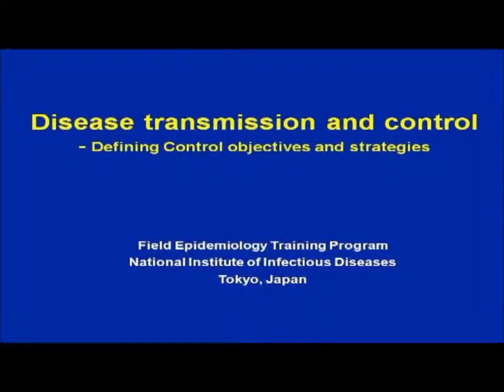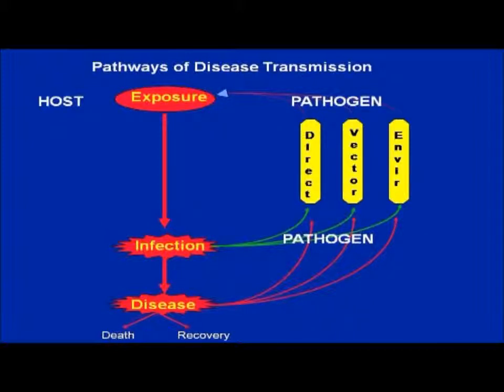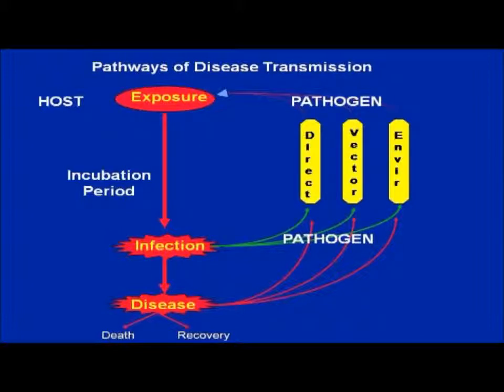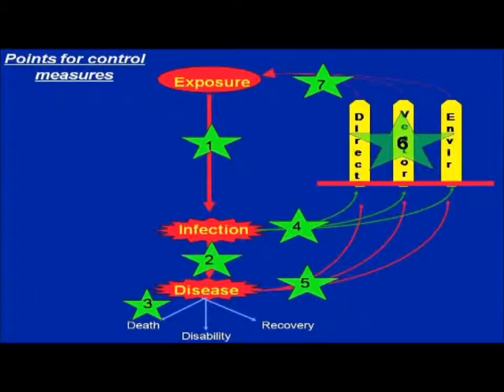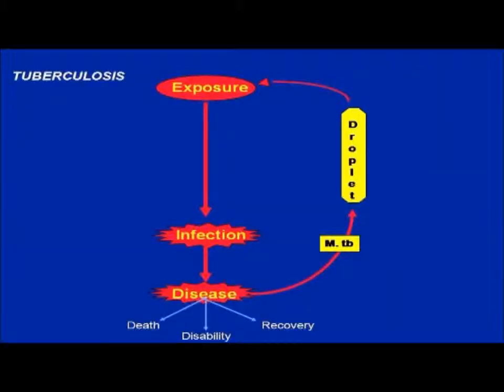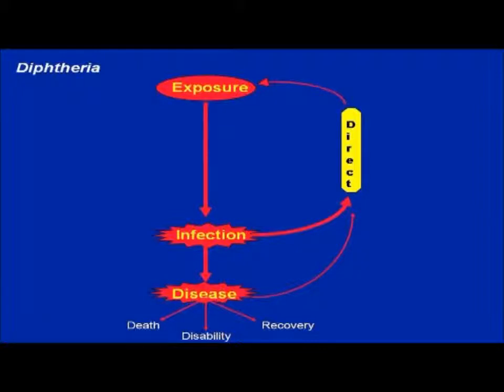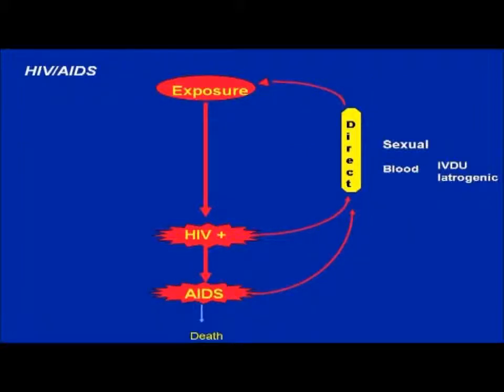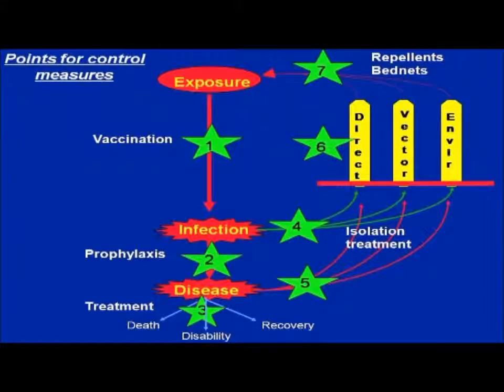Disease transmission and control Defining Control Objectives and Strategies(Eng)